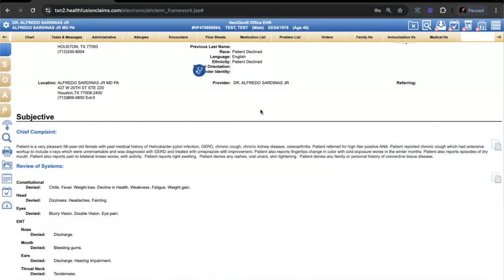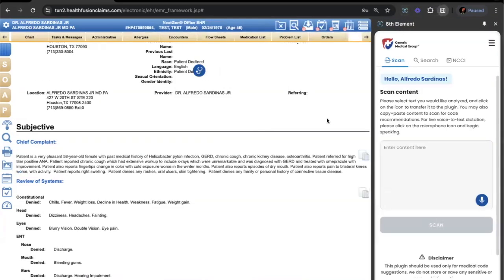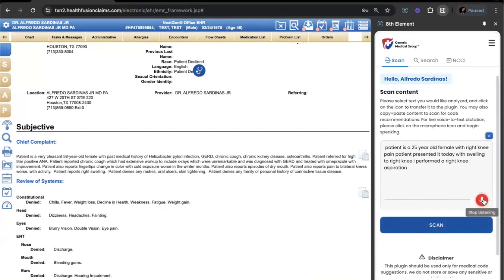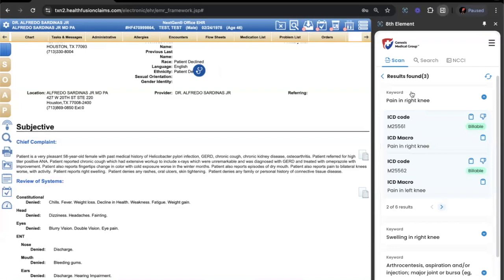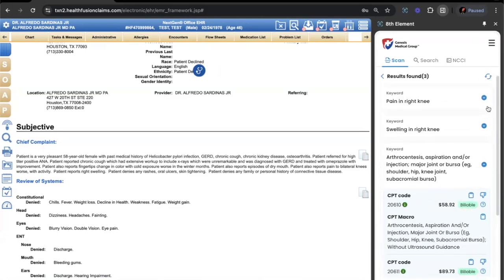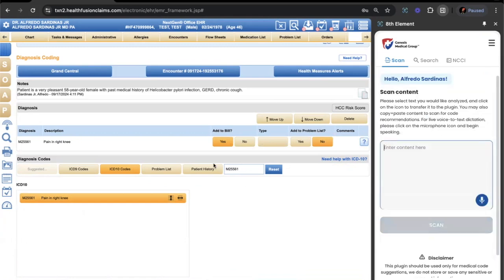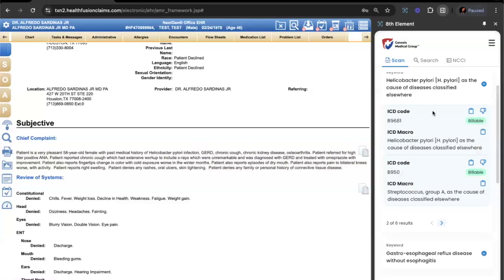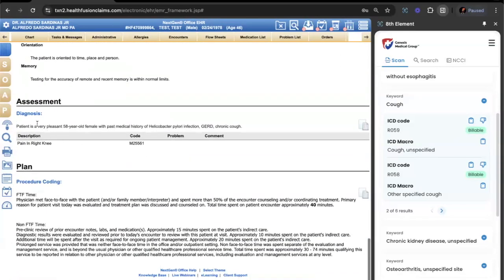8th Element Dr Sardinas live demo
Dr Alfredo Sardinas Jr., MD, Houston-based Rheumatologist, explains how he likes to use the 8th Element medical bill code recommendation tool.